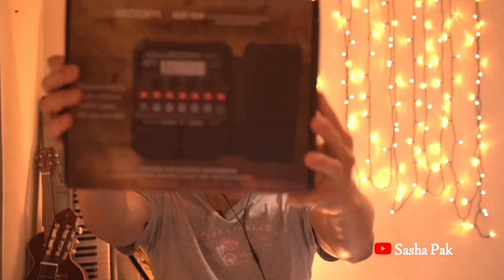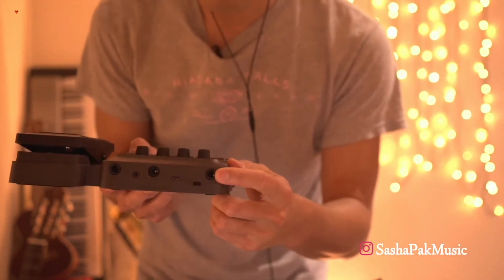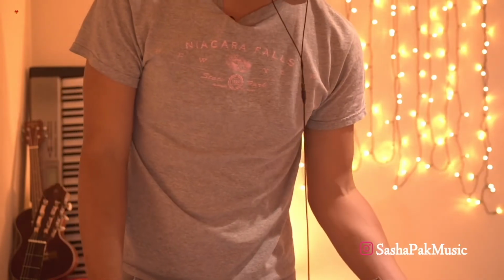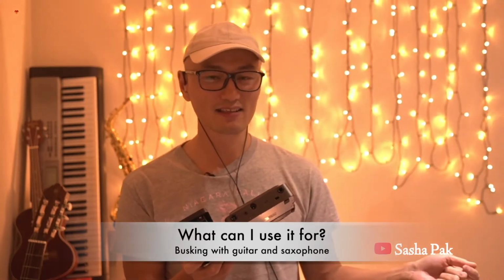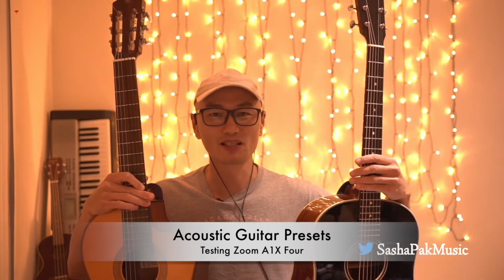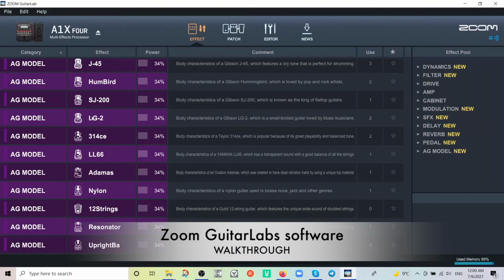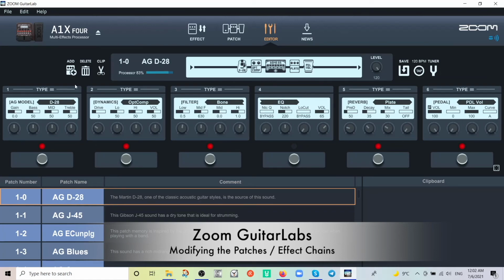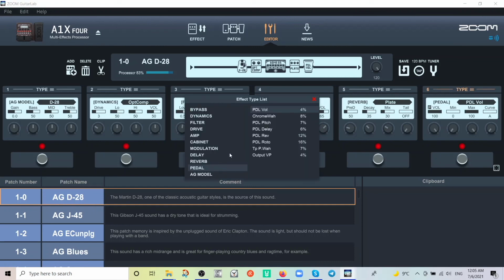🎸 ZOOM A1X FOUR ⚙️| 🔎 TEST WITH STEEL & NYLON STRING ACOUSTIC GUITARS 🎸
Audio test and unboxing of the Zoom A1X Four pedal for acoustic instruments.

Testing the acoustic guitar presets with steel string acoustic Eastman E10SS slope shoulder dreadnoughts and nylon string classical Yamaha CGX122MSC.

I'm sharing my first impressions during the unboxing and the potential use cases for this pedal.

Potential use cases:
Busking with guitar, saxophone, violin, trumpet, harmonica
Enhancing the sound of the guitar for online streams
"Silent" practice